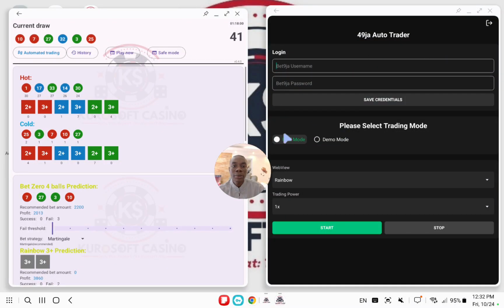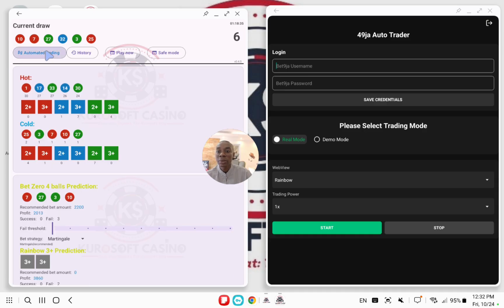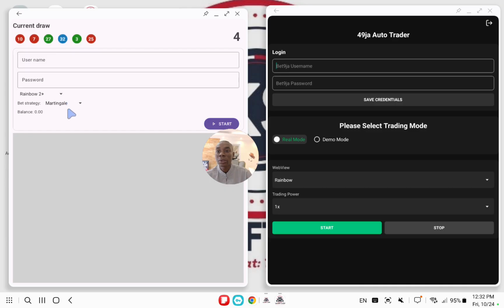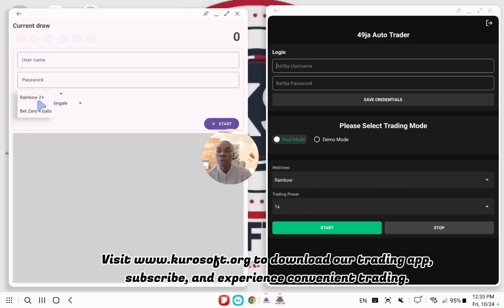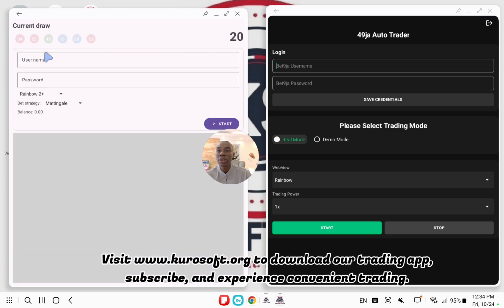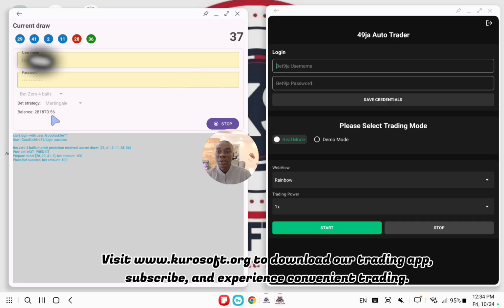Learn How To Use The Automated Trading Apps & How They Work!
In this video, I explain in full detail how my two automated trading apps for the Bet9ja 49ja game work — including how users can use them, what makes each app unique, and how to gain access to them.

Both apps are designed to make trading on the Bet9ja 49ja game smarter, faster, and fully automated — so users no longer need to sit and place bets manually. The system handles trading automatically using built-in prediction and staking logic to ensure more consistent and safer profits.

📱 What You’ll Learn:

How each of the two auto trading apps operates

The difference between the two apps and which one suits your trading style

How to get access and start trading automatically

Step-by-step guide on connecting your Bet9ja account to the app

Tips for maximizing your profits with smart trading automation

💡 About KuroSoft
KuroSoft is dedicated to developing intelligent prediction and trading systems that help users master casino-style games using technology and mathematics.